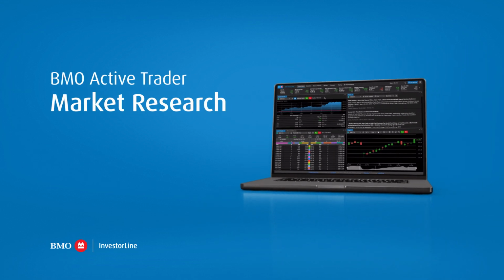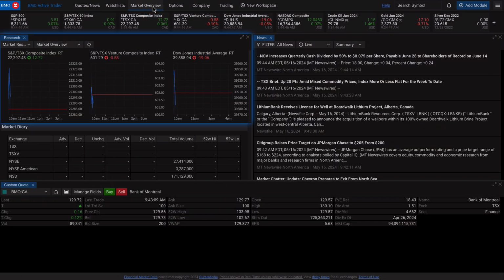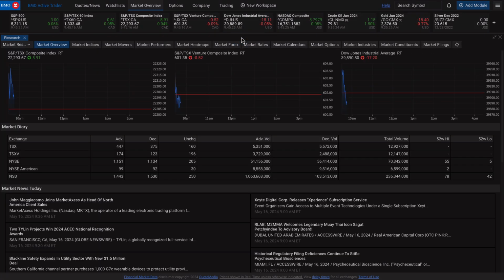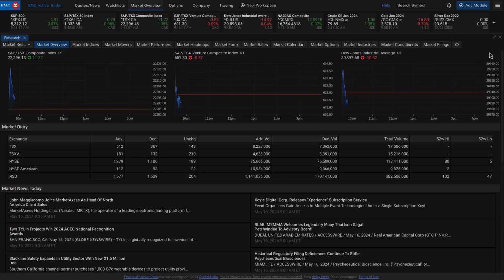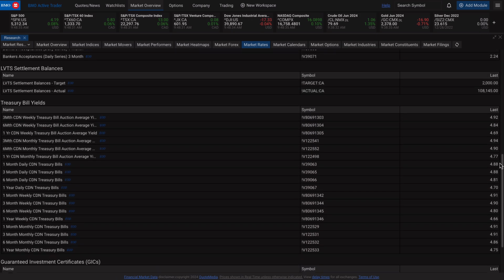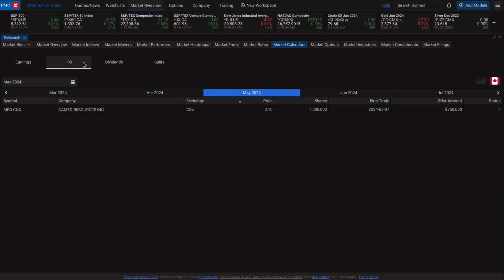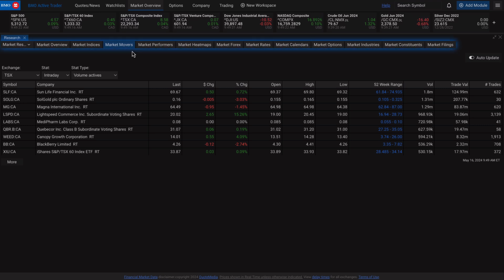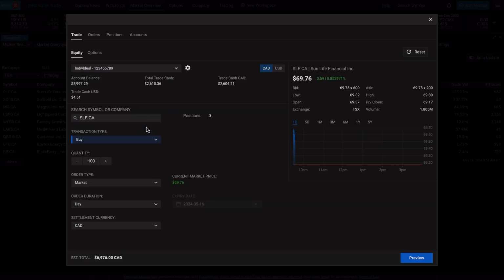Market Research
Stay ahead of the market with BMO Active Trader's heatmaps, indices, rates, and calendars covering earnings, IPOs, dividends, and splits to get a complete picture of the market landscape.